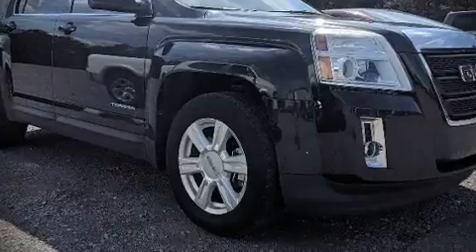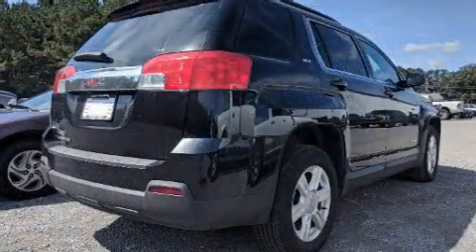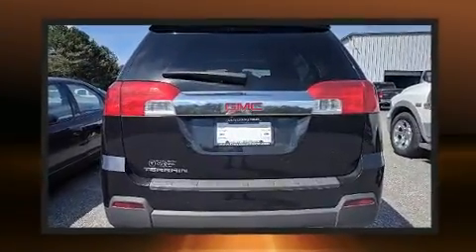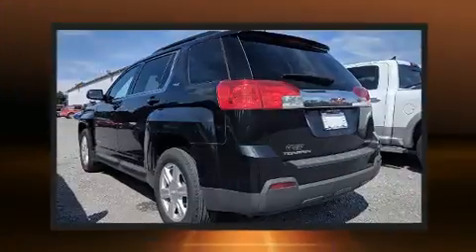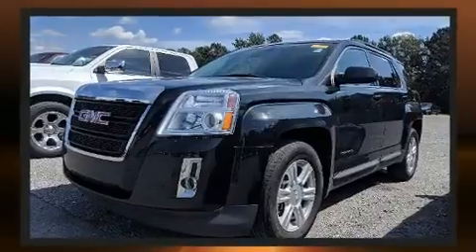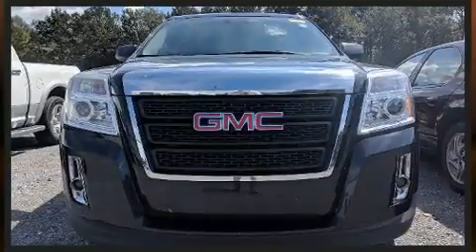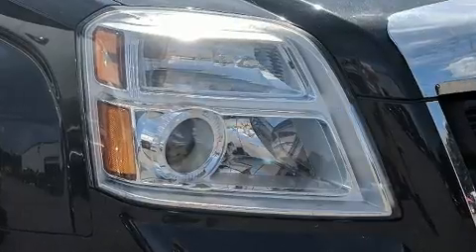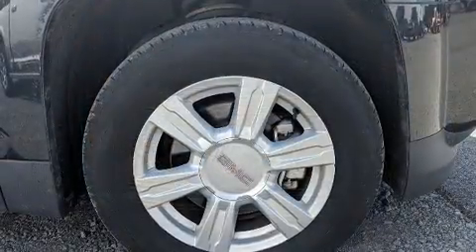2014 GMC Terrain SLT-1 in Rome, GA 30161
2500 New Calhoun Hwy NE

Get excited about the 2014 GMC Terrain. Smooth gearshifts are achieved thanks to the efficient 4 cylinder engine, providing a spirited, yet composed ride and drive. It's equipped with tons of terrific amenities, but it won't break your budget. Like leather upholstery, 1-touch window functionality, an automatic dimming rear-view mirror, fully automatic headlights, tilt and telescoping steering wheel, power moon roof, a power liftgate, and power windows. Audio features include a CD player with MP3 capability, and 8 speakers, providing excellent sound throughout the cabin. Passenger security is always assured thanks to various safety features, such as: dual front impact airbags with occupant sensing airbag, front side impact airbags, traction control, brake assist, a security system, onStar, and 4 wheel disc brakes with ABS. With electronic stability control supplementing mechanical systems, you'll maintain precise command of the roadway. A Carfax history report indicates just one previous owner. We pride ourselves in consistently exceeding our customer's expectations. Stop by our dealership or give us a call for more information.